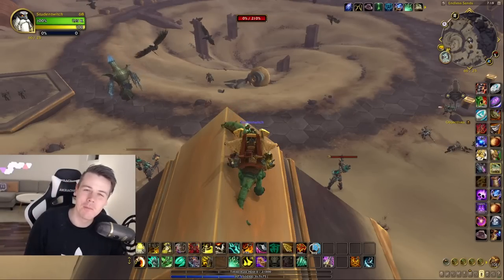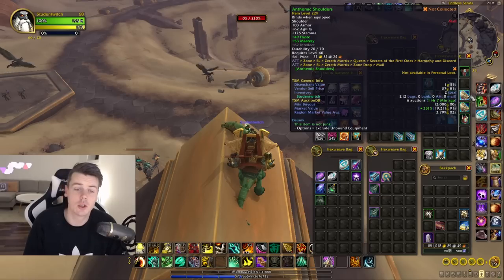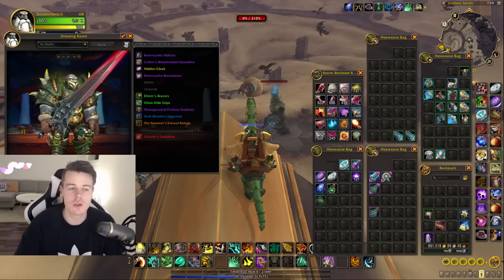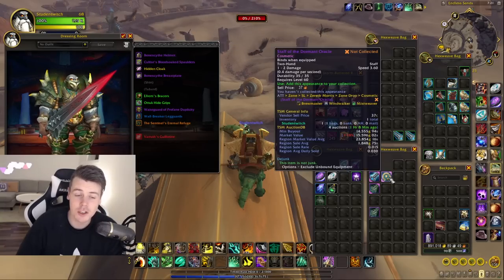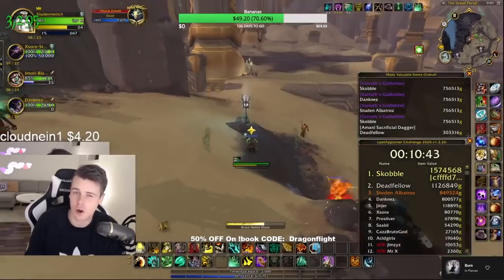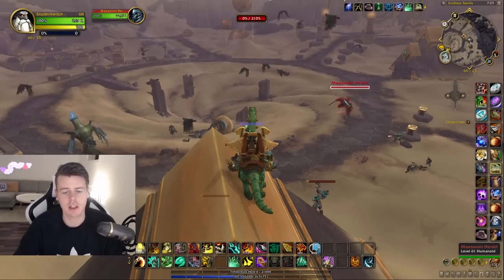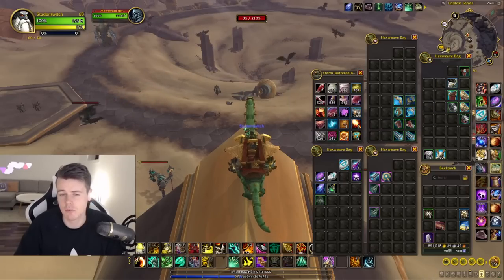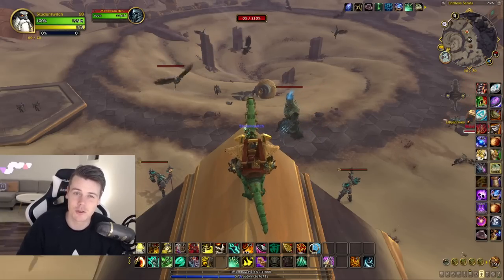This Forgotten Goldfarm MAKES MILLIONS! Dragonflight Goldfarm